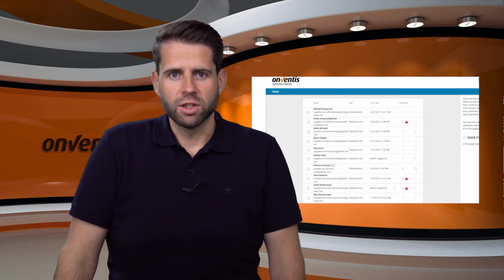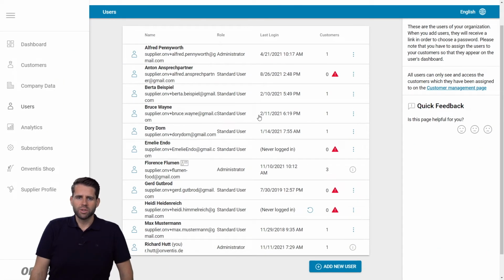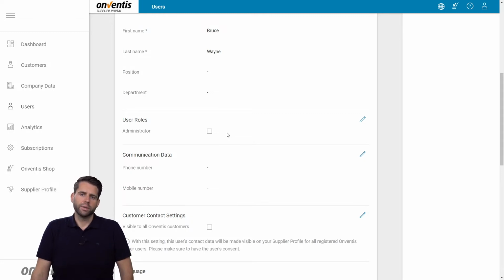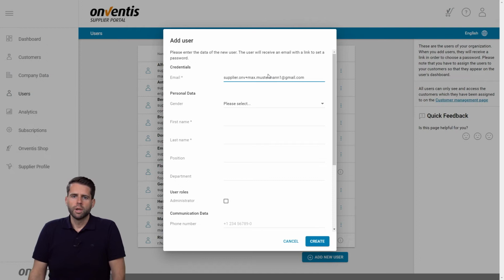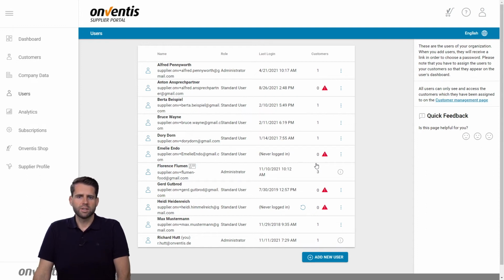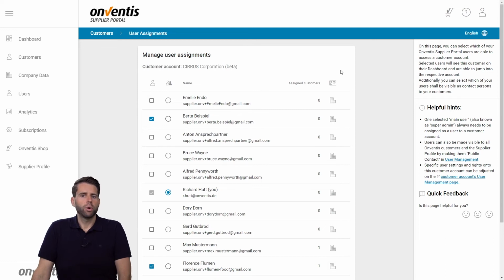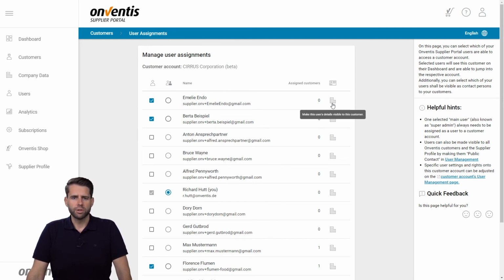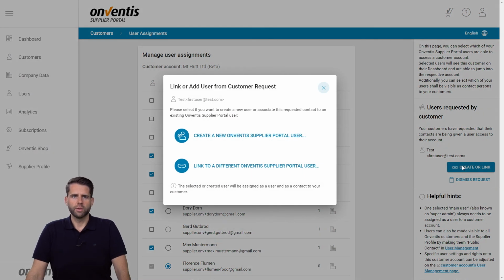Onventis Product How-to - Manage your users & assign users to customers as contact persons (4/6)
In this video series about the Onventis Supplier Portal, Senior Product Manager Richard Hutt shows you how to manage your users and how to assign users to your customers as contact persons.